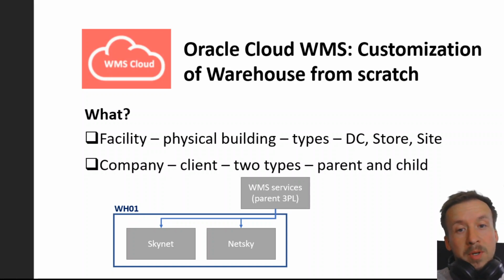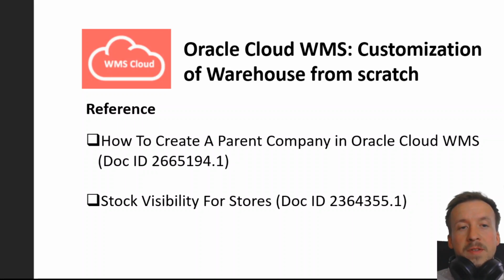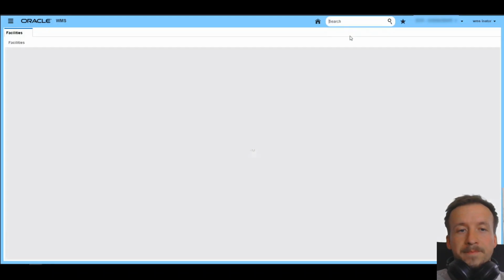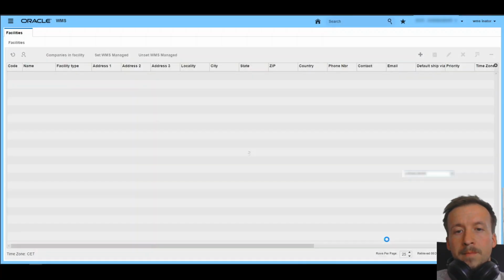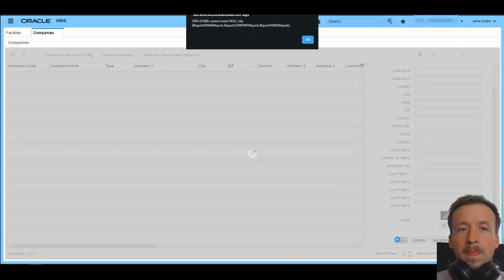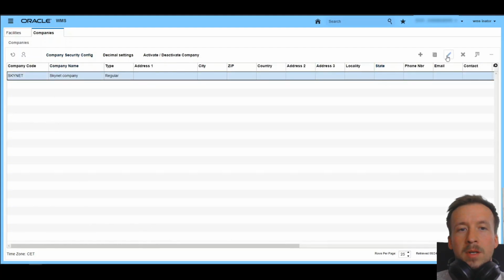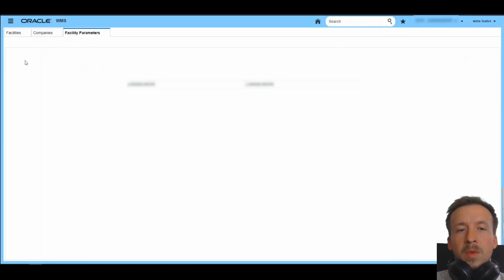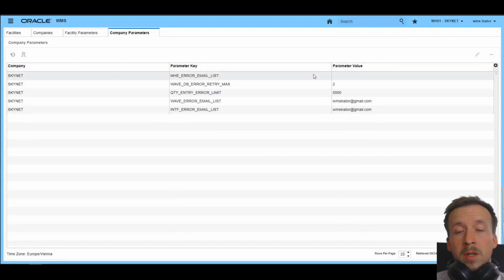Oracle WMS Cloud (Logfire) - Warehouse configuration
Hello there!

This is example of a lecture from udemy course called "Oracle WMS Cloud (Logfire)- Customize Warehouse from scratch"

Any feedback is very welcome.